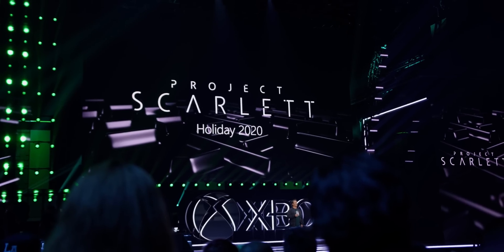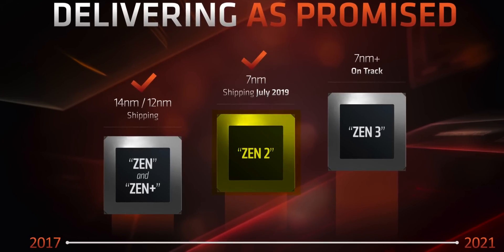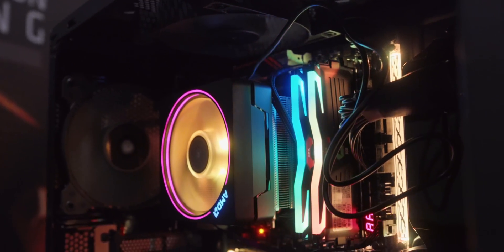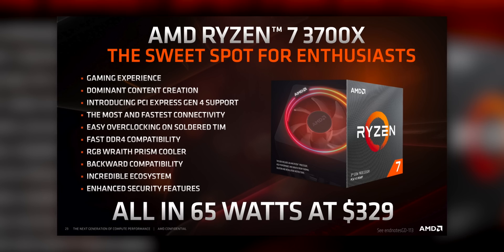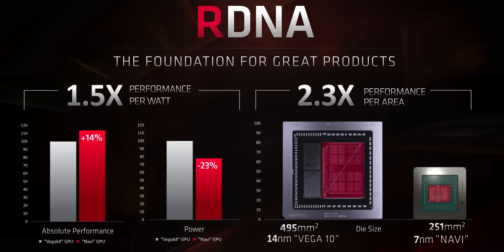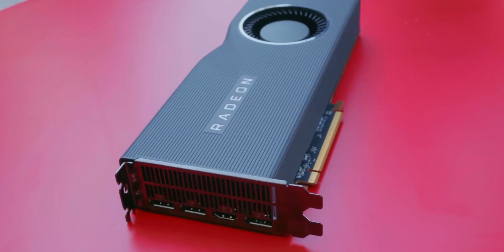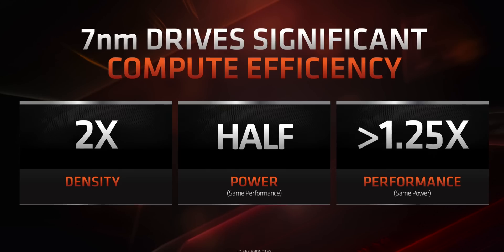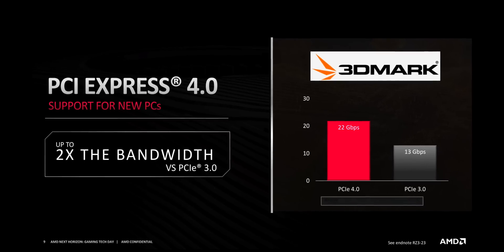Inside the PS5 and Xbox Scarlett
AMD just dropped a lot of details on the Zen 2 and Radeon Navi graphics inside the PlayStation 5 and next gen Xbox.